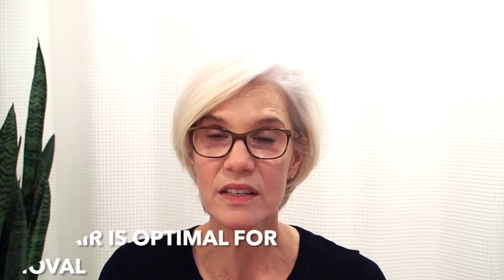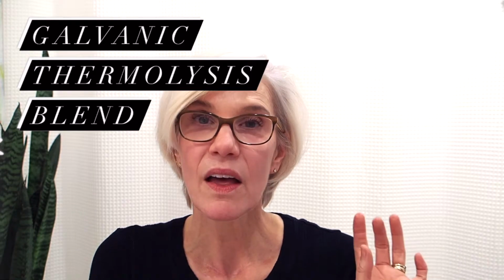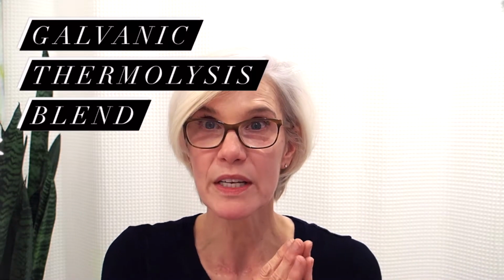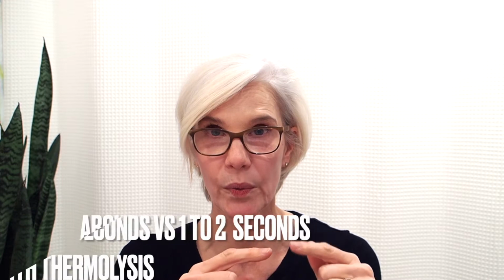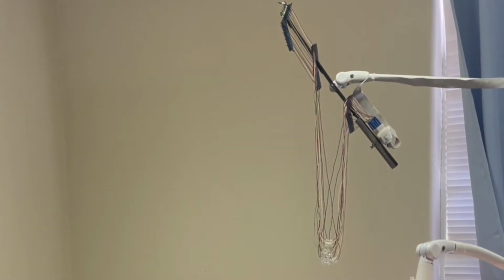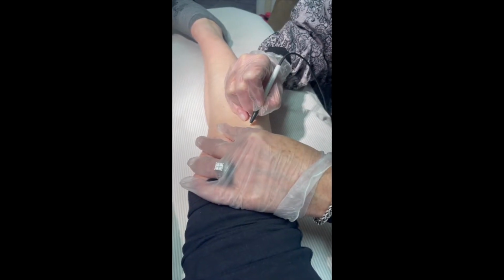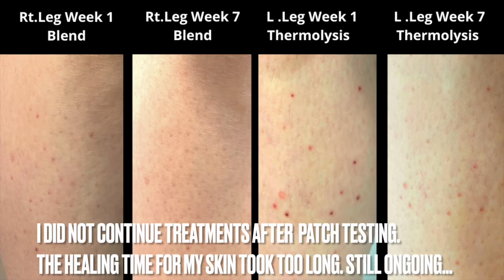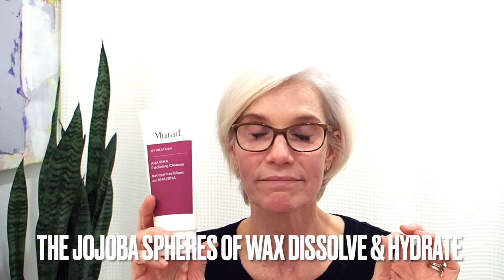THE ONLY PERMANENT WAY TO REMOVE HAIR!! Electrolysis vs Laser Hair Removal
My Experience with Electrolysis and Laser Hair Removal. Also watch COSMETIC PROCEDURES

Time Codes:
00:00 Welcome
00:30 Laser & IPL
02:58 Electrolysis
10:10 Body Care
13:08 Chat w/ Daisy
❑ FAQs: Age: 56 Skin Type: Dry/Sensitive
🎓:Masters:OTR/L; BA:Econ; Licensed Cosmetologist/Advanced Esthetics
- Office Treatments:
Ablative Laser 2019; Botox 11's & platysma @6 months, last Filler 12/2021, Medical Microneedling (scar/texture) x 4 last tx Fall 2021; Fraxel x 4 (scar revision) ongoing; IPL x 4 (hyperpigmentation/décolleté) ongoing

RESOURCES :
Photoepilation with a diode laser vs. intense pulsed light: a randomized, intrapatient
Photoepilation with a diode laser vs. intense pulsed light: a randomized, intrapatient left-to-right trial
Comparison of the effect of diode laser versus intense pulsed light in axillary hair removal
Electrolysis Hair Removal: Benefits, How Many Treatments You'll Need, and More
The differences between IPL and laser hair removal